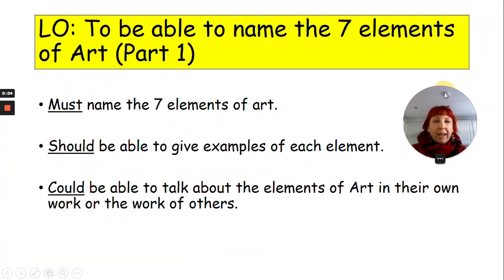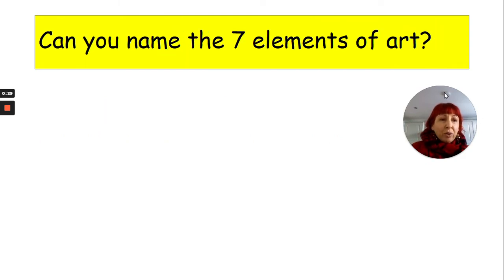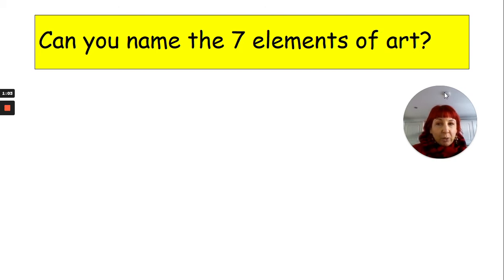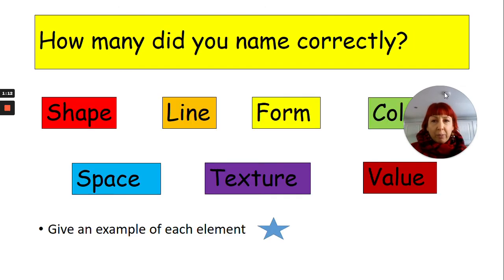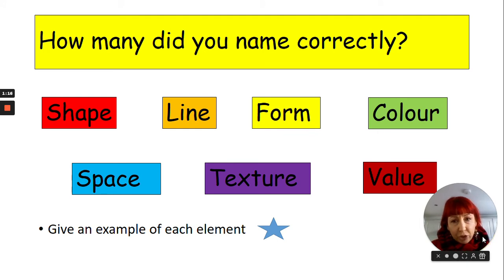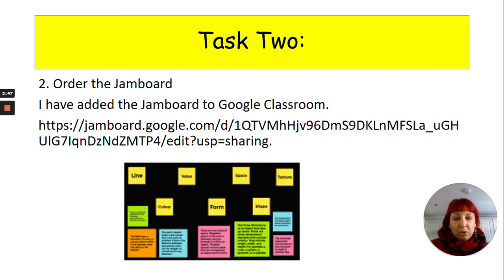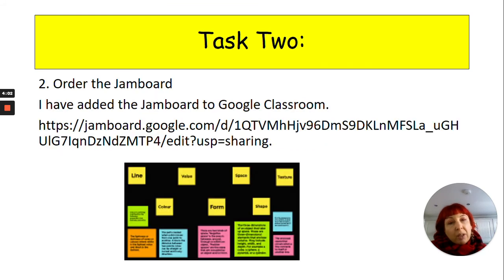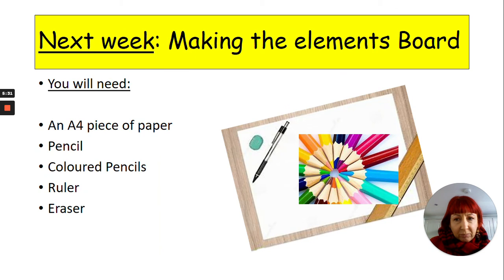Year 6 Elements of Art Part 1